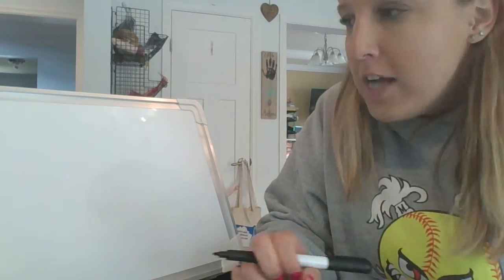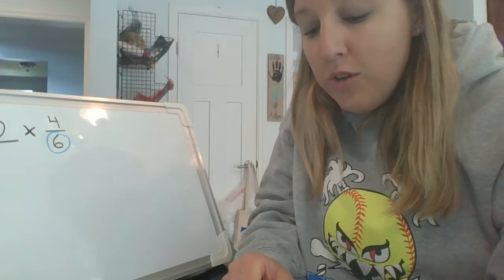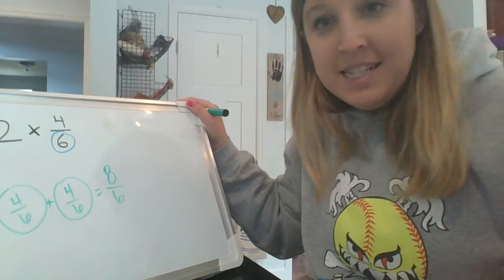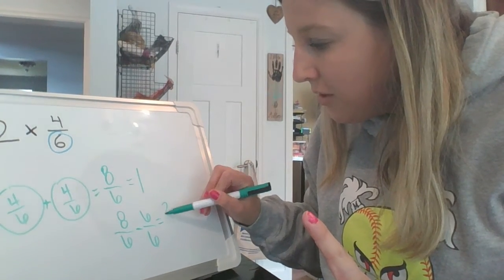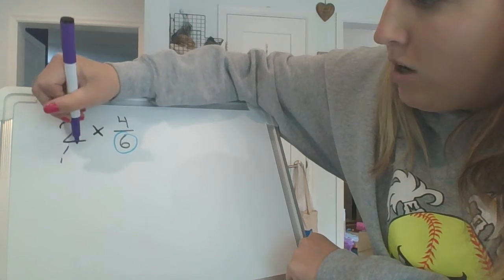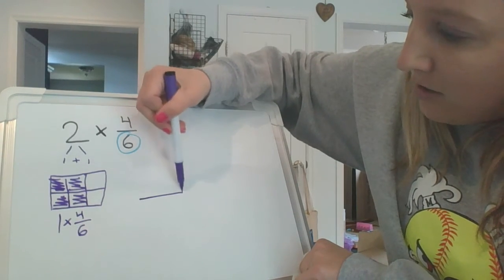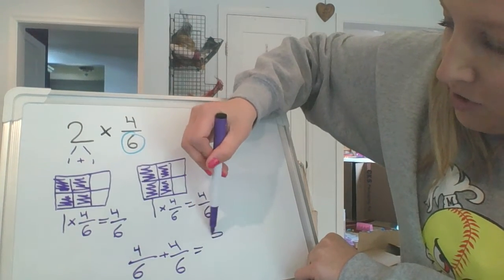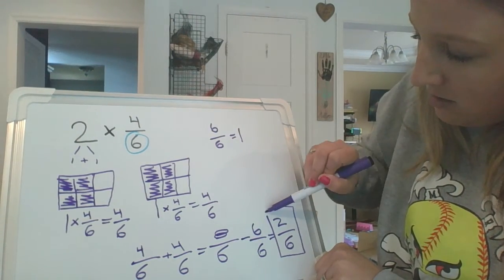Math Multiply a whole by a Fraction